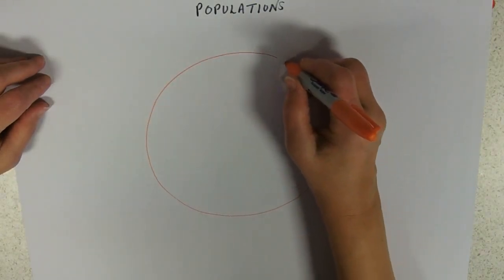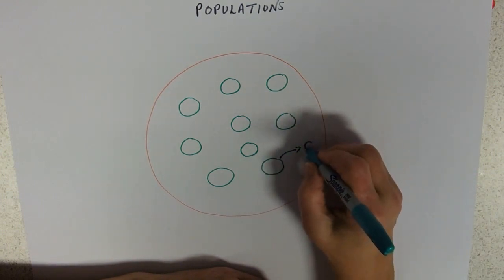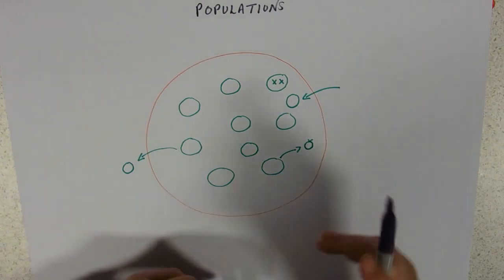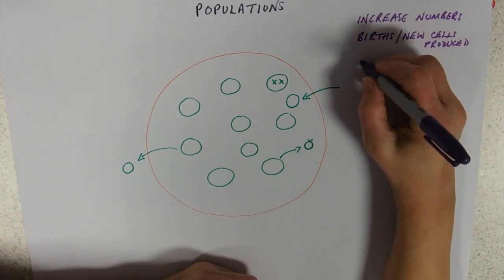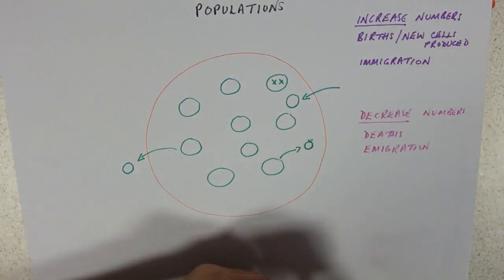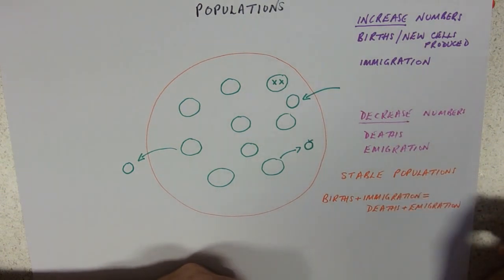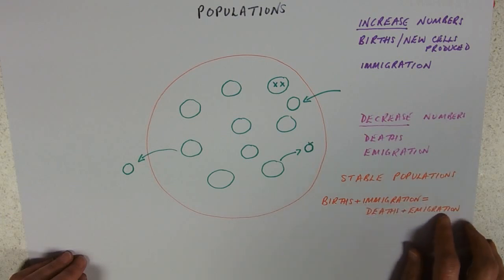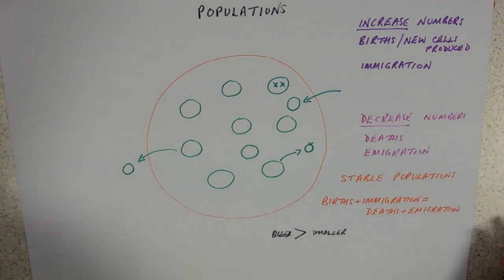Populations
It's all about being together